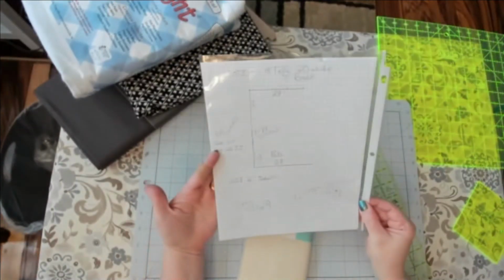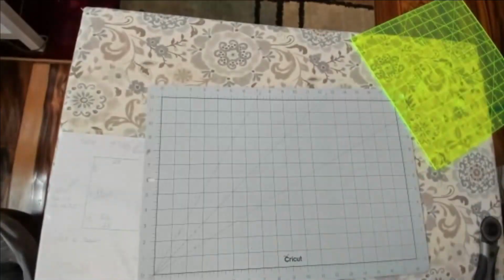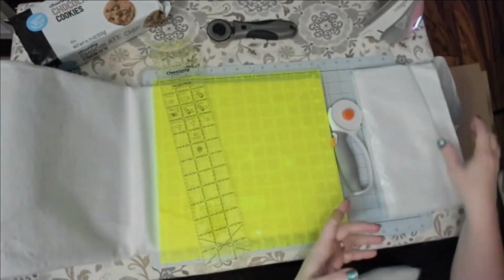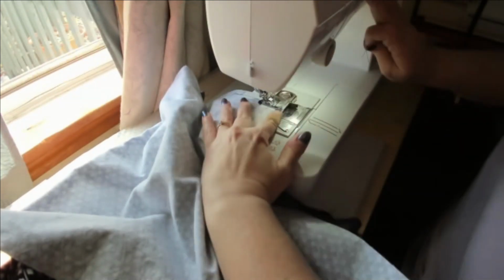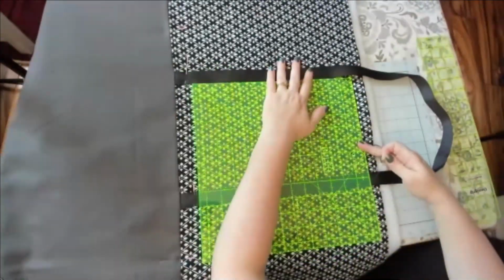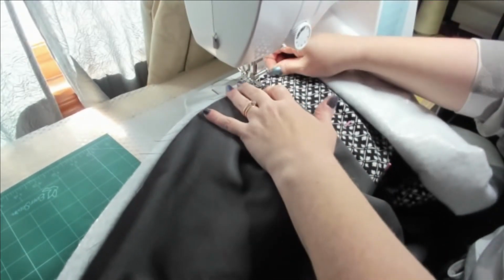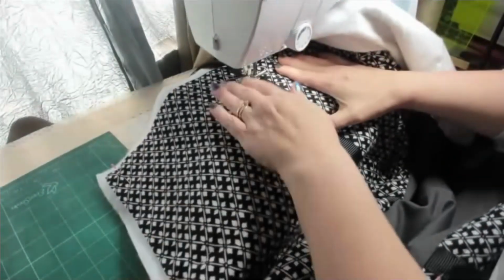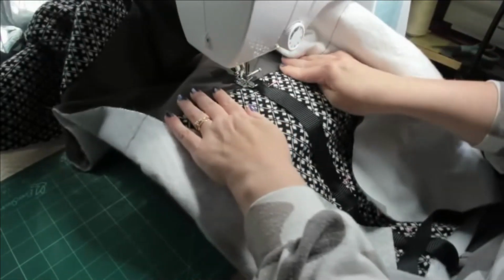INSULATED TOTE BAG DIY - SO EASY! series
This video is part of a 4 part series on how to make an insulated tote bag. It's so easy, you'll want to make one for yourself! I'll give you the measurements I used for mine. To start I used
 2 pieces - 28" x15"
 2 pieces - 10" x20" ( for placket )
  2 - 4 " x 2"  ( for pulls )
43.5" x 28"
Strapping ( I used Hyper Tough 12 ft x 1 in Black Ratchet Tie-Down with Coated S-Hooks)
2 by 49" long
Zipper  24"

🌟🌟You can get custom patterns by emailing @youmefpp 💜 💜 with what you want she will send you a PayPal invoice, then send you the pattern via email to download 🌟🌟 !
❖ Fiskars Crafts Rotary Cutter, 60mm Titanium
❖ Brother XR9550 Sewing and Quilting Machine with LCD, Wide Table, 8-Sewing Feet -
❖  Mini Project Steam Iron with Solemate 1000 Watt Dual Voltage Ceramic Soleplate ,
❖ Misting spray bottle ( I put best press in) (5 Ounce)
❖ Purex Sta Flo Liquid Starch, Great for Crafts, Concentrated, 64 Ounce ( I can't find in
stores atm)
❖ Mary Ellen Products Best Press Linen Fresh 16 Ounce
❖ Mary Ellen's Best Press 33.8-Ounce Linen Fresh
❖ Taylor Seville 50 Count Fine Extra Long Magic Pins | Taylor Seville #219706 (FQS)
❖ Medium Metal Clamp - 1-1/4 in (1.25 inch) (Silver, 24-Count)
❖ Rotary Cutter Blades Pack of 10, Fits Fiskars 45mm Rotary Cutter
❖Missouri Star 2.5" x 8" Ruler

💥💥Kindness matters even on YouTube 😉 Be a responsible viewer & / or content creator ! Safety is a group project💟✨✨coleensewschats
YOUTUBE  Harassment & cyberbullying policies "Content or behavior intended to maliciously harass, threaten, or bully others is not allowed on YouTube.
This policy applies to videos, video descriptions, comments, live streams, and any other YouTube product or feature. Please note this is not a complete list."
Kindness is  contagious ! Be the light you hope to see in others ❤

NEW SECTION !! honorable mentions ! ✨ Please, visit my MODs & friends
Mom and Pop Quilt Shop Live Tue. 11am, Long arm Wed. & Sat 1PM EST FB Home & Hearth Channel

National Domestic Vio lence Hotline